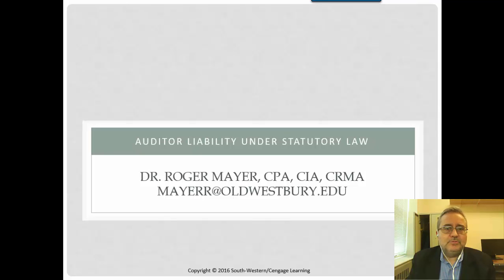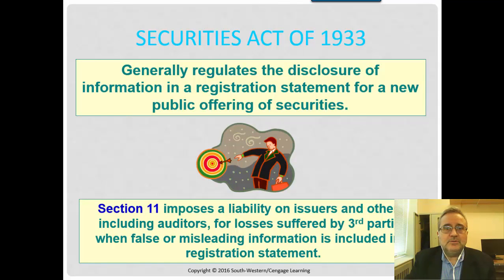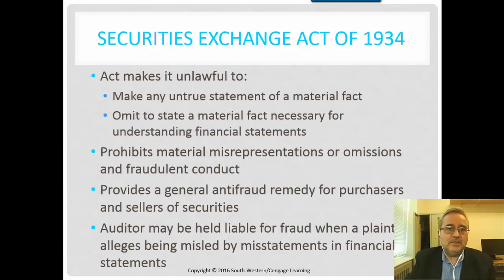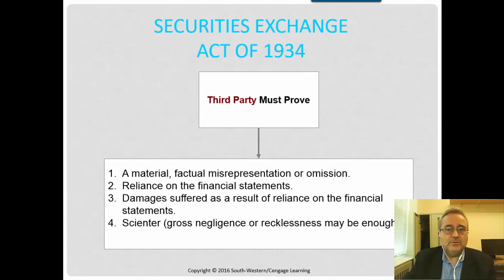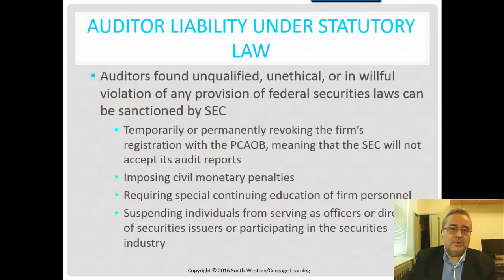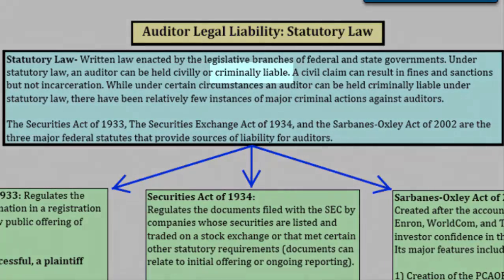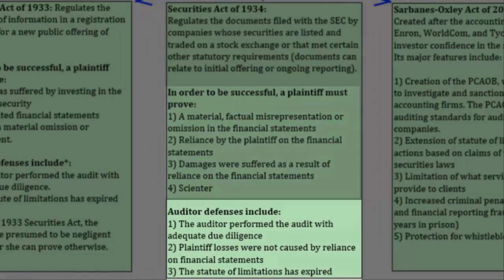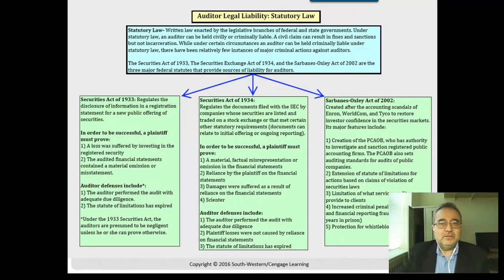Audit liability pt 2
In this video we cover Auditor Liability under Statutory Law. We cover the Securities Act of 1933, Securities Exchange Act of 1934, and Sarbanes-Oxley Act of 2002